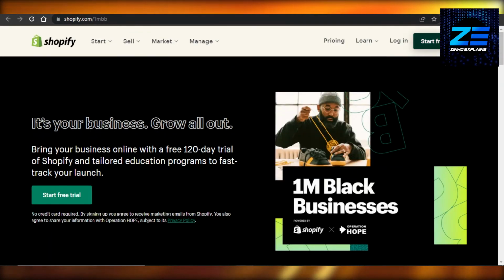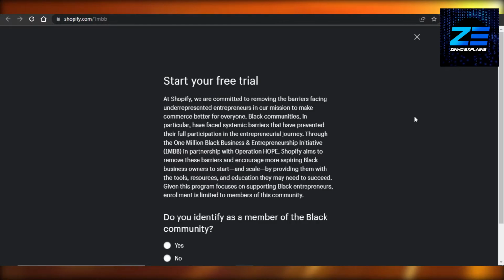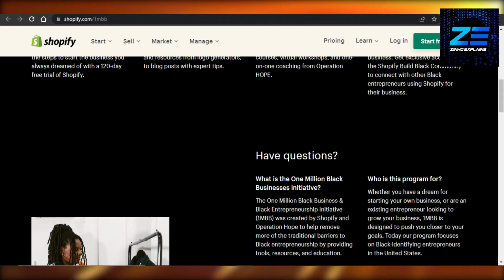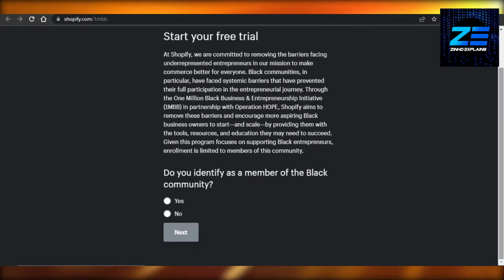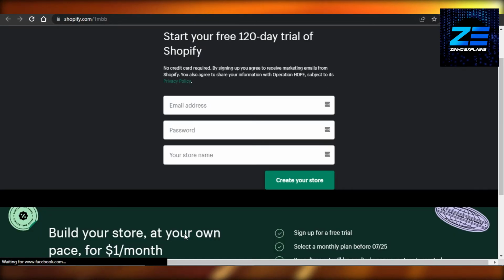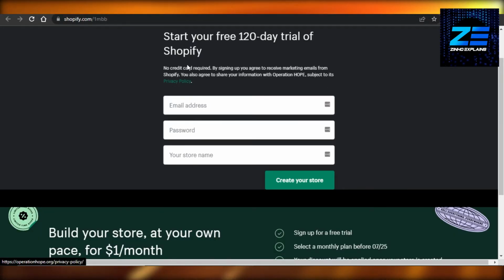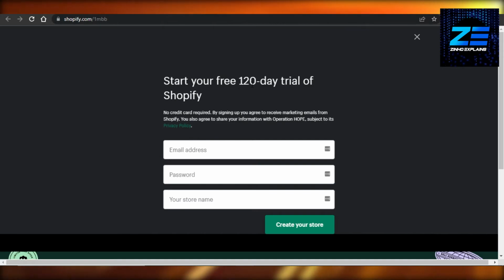How To Get 120 Day FREE Trial Shopify 2026 (BEST METHOD)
In this video I show you how you can get a Free 120 Day Trial of Shopify To Launch Your Store In a Budget. This is super easy to do and only takes just a few minutes of your time.